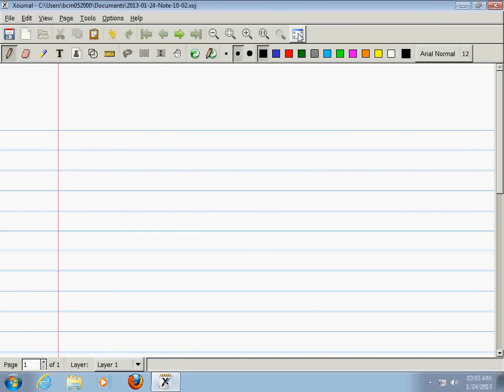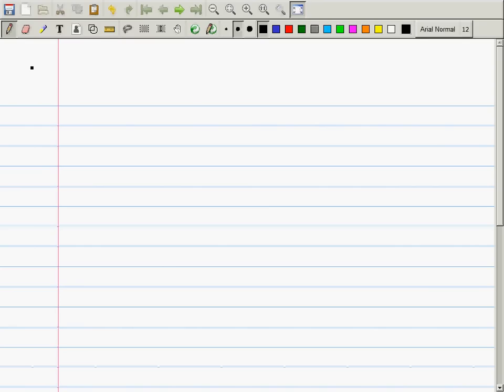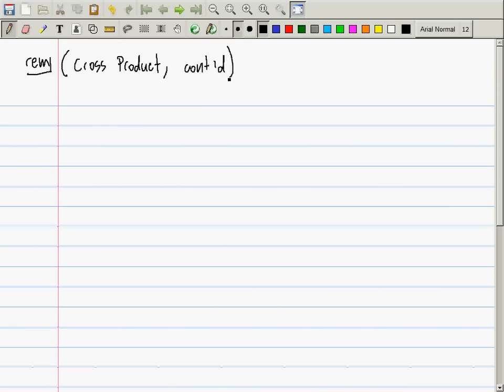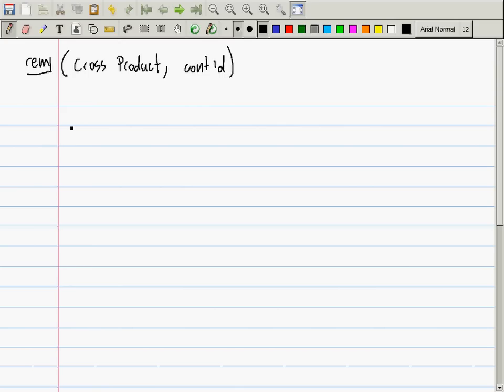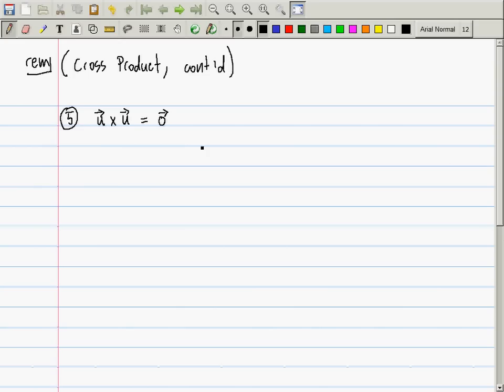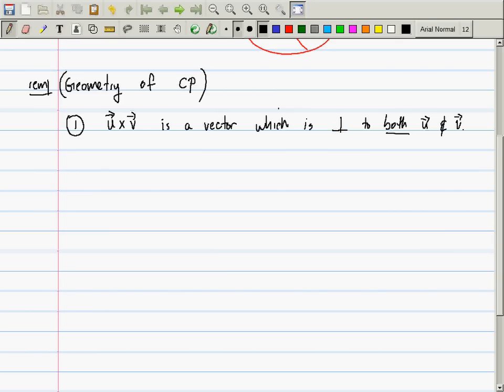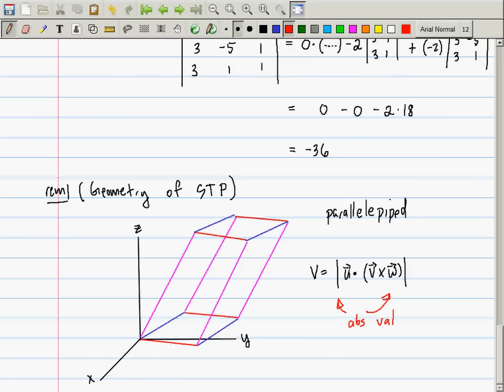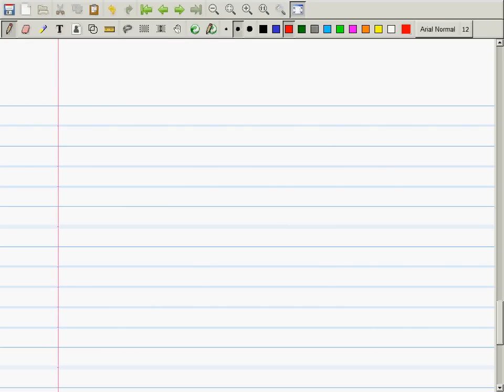MATH 2419 2013 01 24 1000